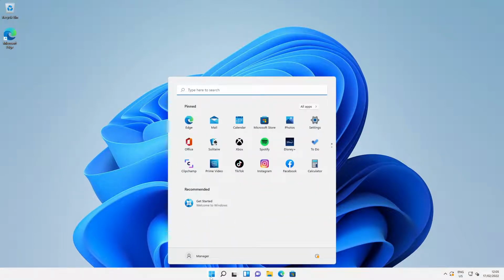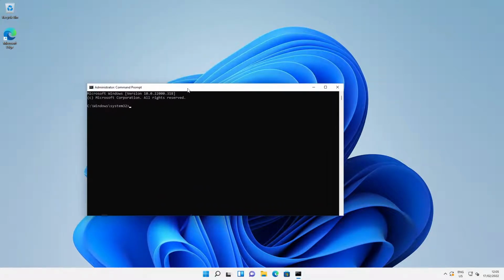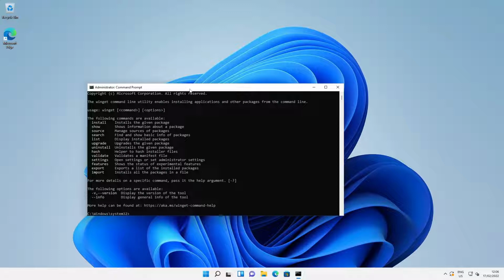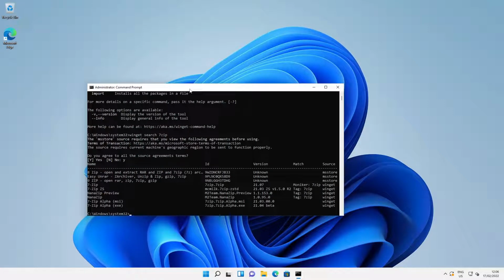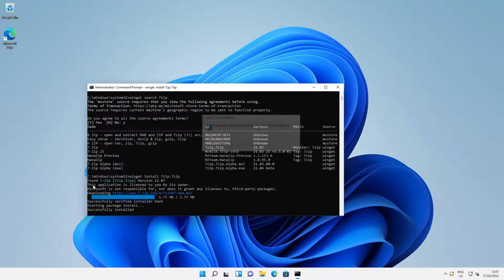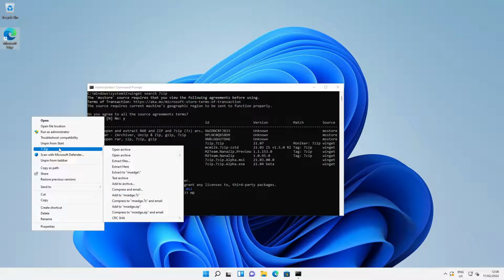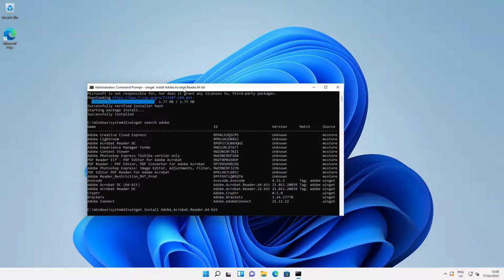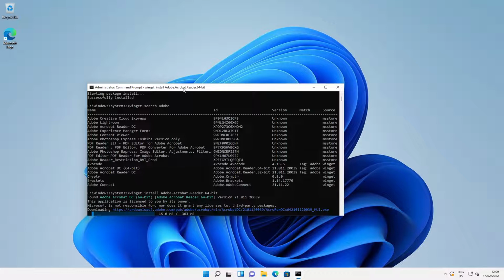How to install applications in Windows 11 without a Browser!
1. Click Start and type Command Prompt.
2. Open Command Prompt as administrator
3. Type in winget search 7zip
4. Find the ID of your application
5. Type in winget install 7zip.7zip
6. 7zip will be installed.

You can search for more applications by replacing the application. You need to have the id of the application which you then can install by using 'winget install application id'